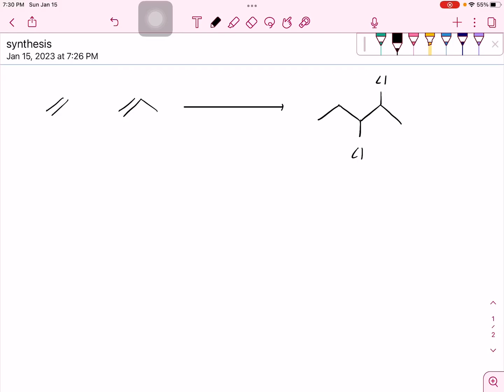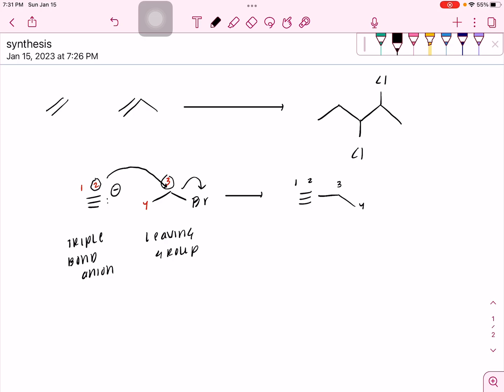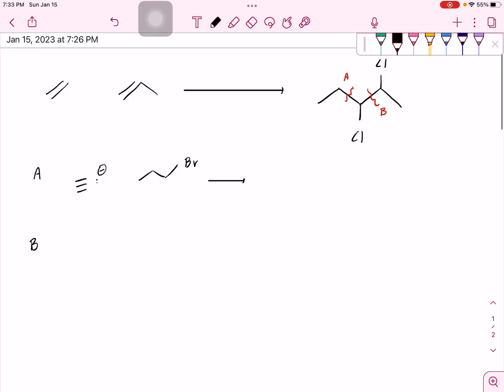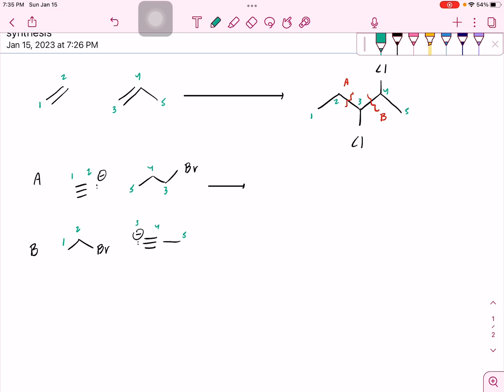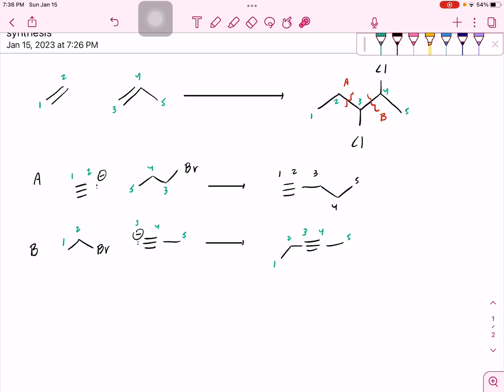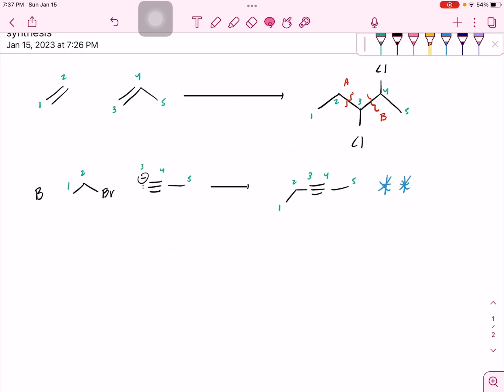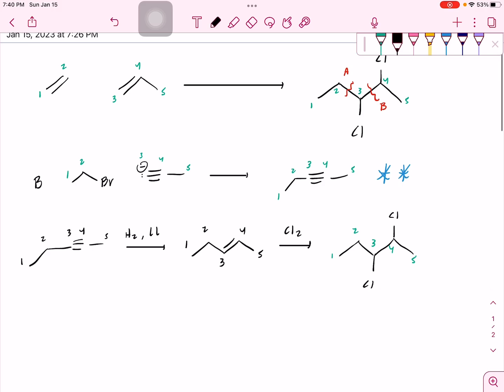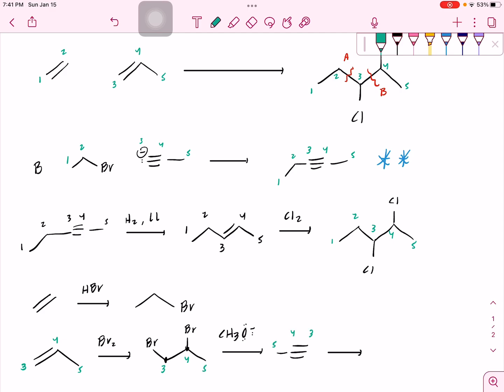synthesis practice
this video shows how to complete a synthesis reaction using general organic chemistry reagents. i hope it helps!